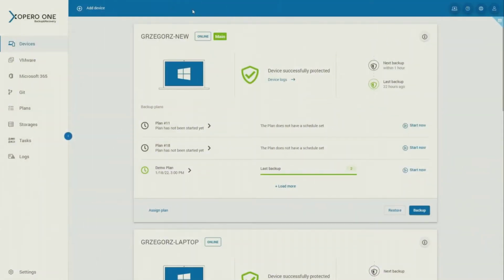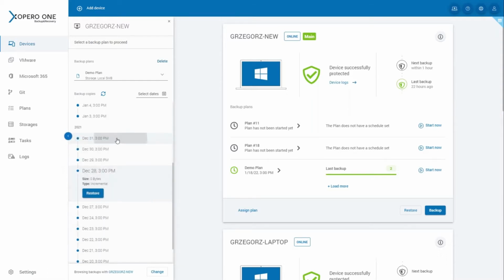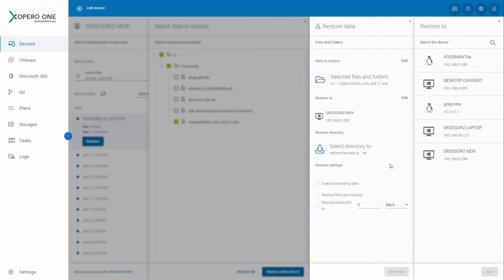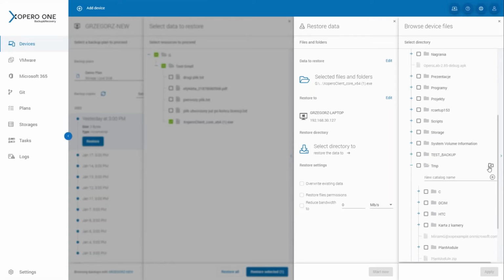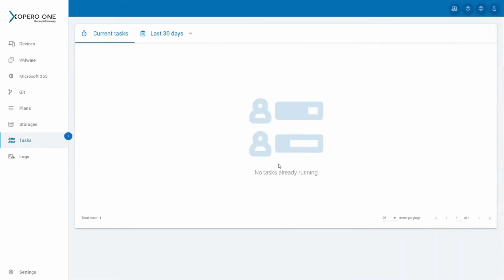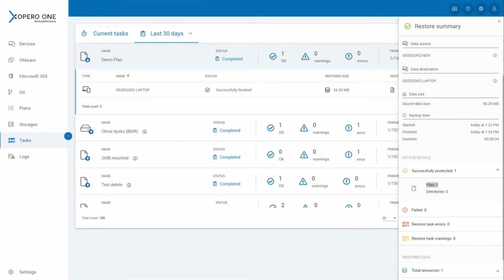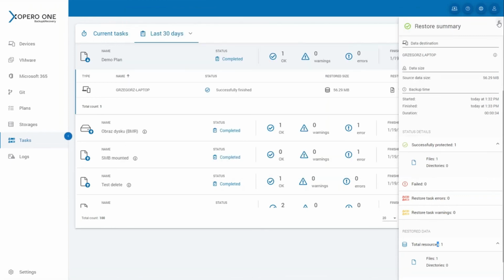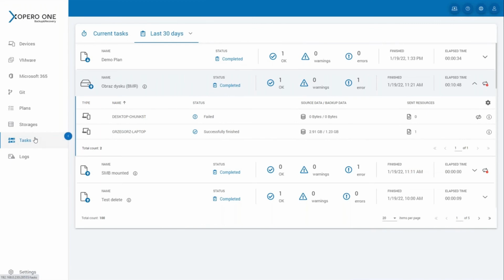Restore Data From File-level Backup - Xopero One